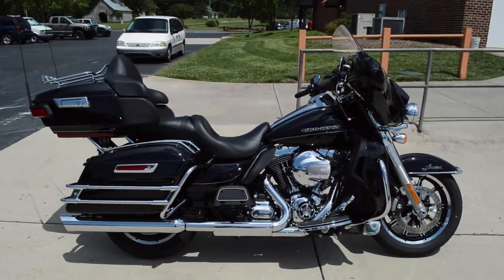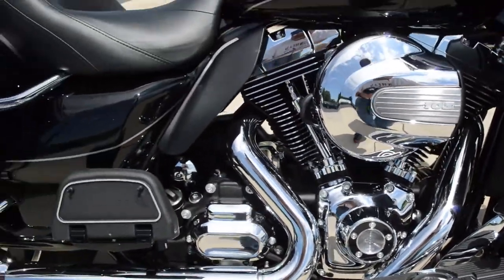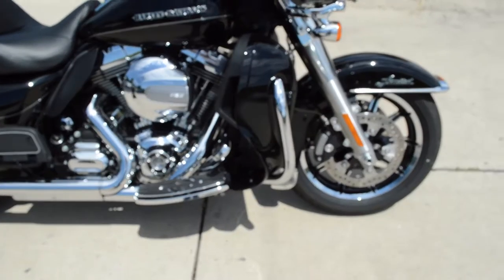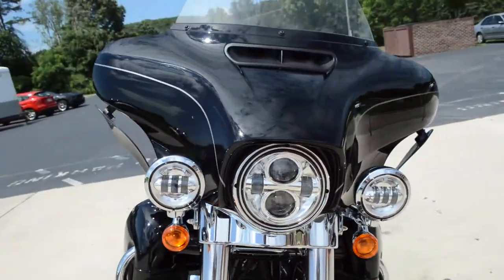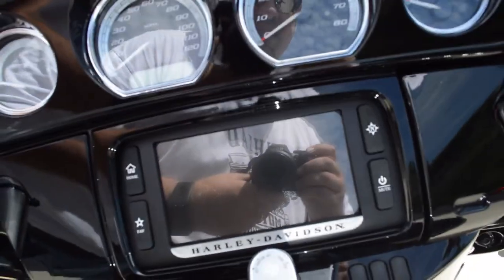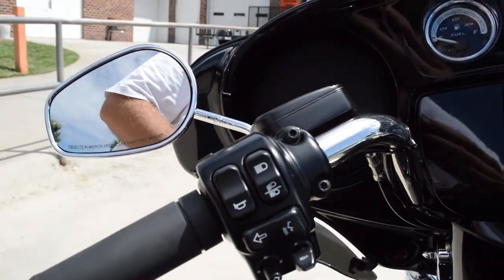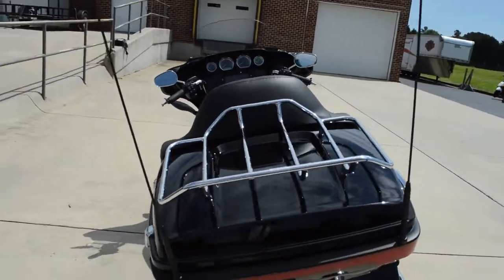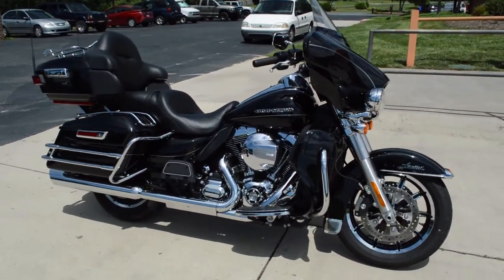2016 Harley-Davidson® FLHTK - Ultra Limited 7953